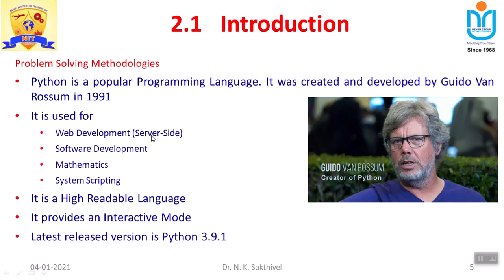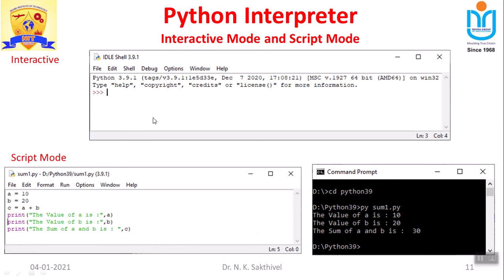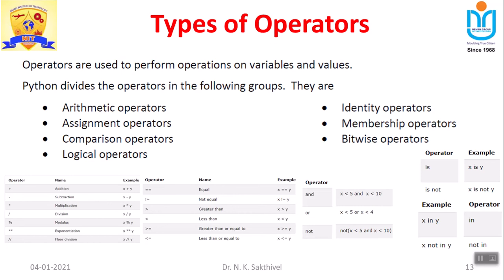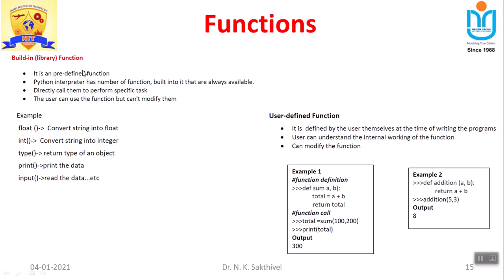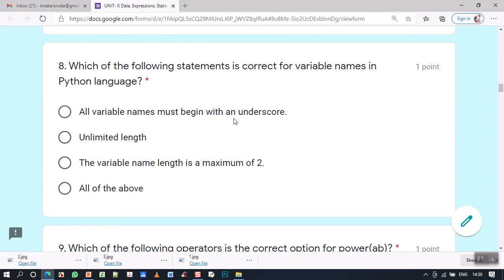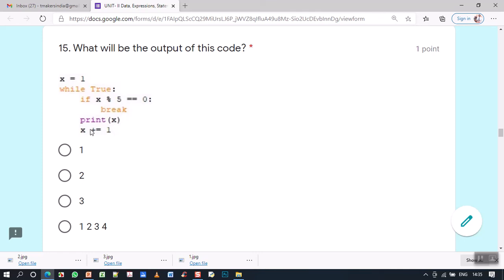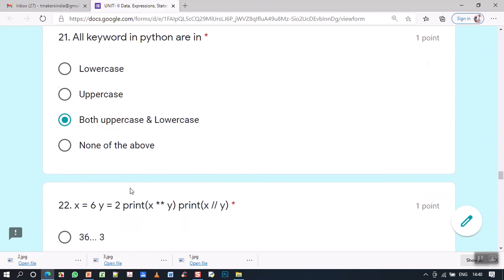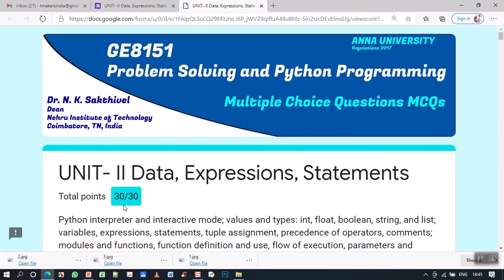Dr. N. K. Sakthivel | Python Programming | GE8151 | UNIT II Data, Expressions, Statements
Python interpreter and interactive mode; values and types: int, float, boolean, string, and list; variables, expressions, statements, tuple assignment, precedence of operators, comments; modules and functions, function definition and use, flow of execution, parameters and arguments; Illustrative programs: exchange the values of two variables, circulate the values of n variables, distance between two points

Algorithms, building blocks of algorithms (statements, state, control flow, functions), notation (pseudo code, flow chart, programming language), algorithmic problem solving, simple strategies for developing algorithms (iteration, recursion). Illustrative problems: find minimum in a list, insert a card in a list of sorted cards, guess an integer number in a range, Towers of Hanoi.

Introduction to Programming Language
Edu Channel of Dr. N. K. Sakthivel...Dr. S. Subasree...
This Channel is periodically will post
Videos for How to Crack GATE Examination
Videos for How to Crack Personal HR Round
Videos for How to Crack Technical HR Round
Videos for Better Career with better Soft Skills
Videos for Project Development and Paper Publications
Videos for Research Problem Identification
Motivational Videos...